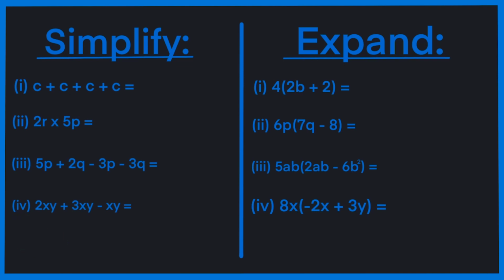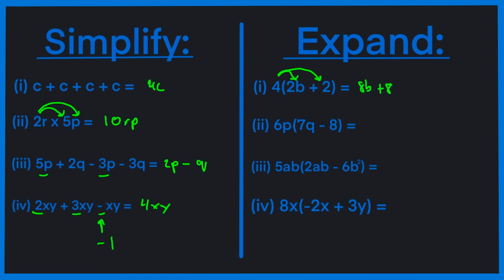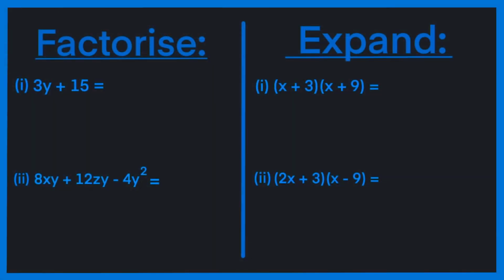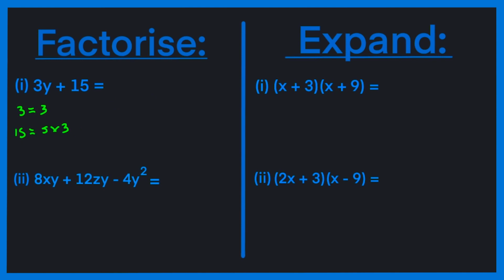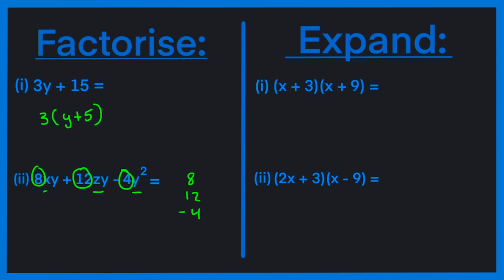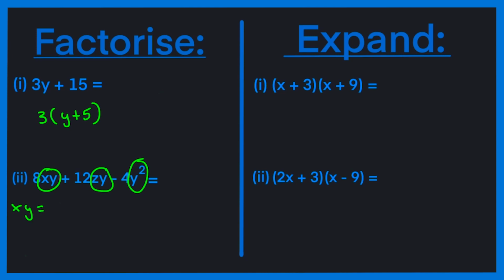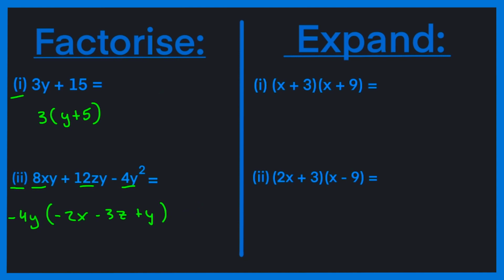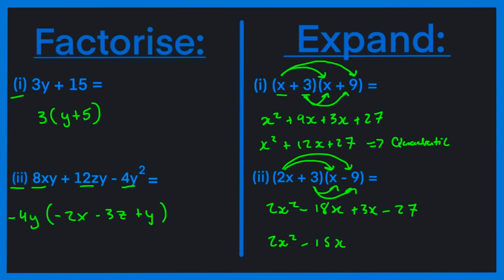How to EASILY Expand And Factorize Brackets In Under 7 Minutes | IGCSE Maths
This video covers all you need to know for expanding and factorizing brackets for the IGCSE Course.

In this Video, we will cover:
0:00 Intro
0:11 Simplifying and Expanding Single Brackets
2:20 Factorising and Expanding Double Brackets
6:49 Questions and Answers

Thanks!